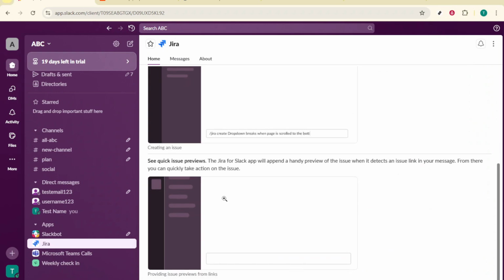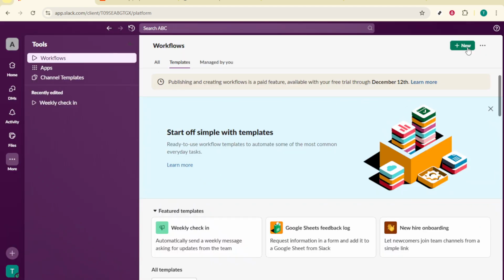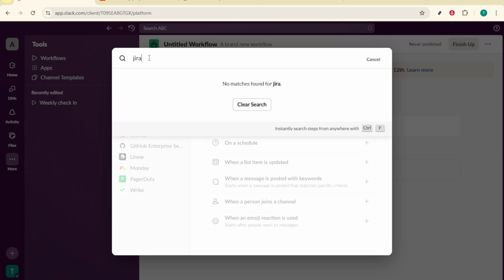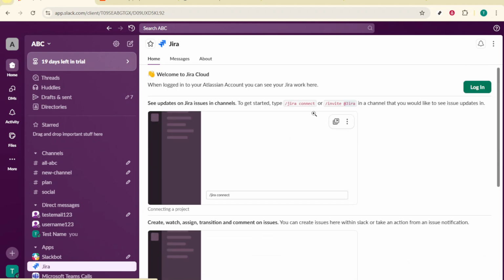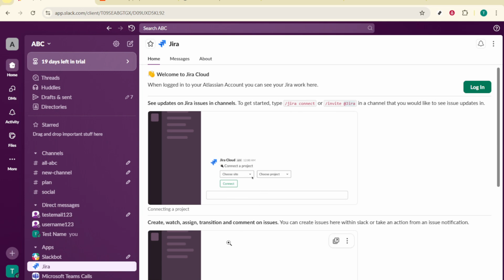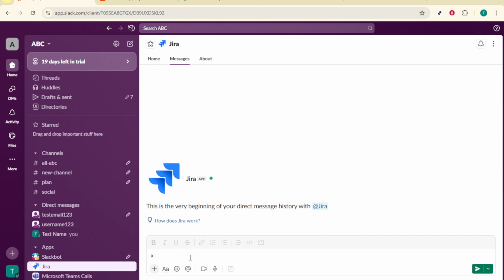Create Jira Ticket from Slack Fast [2025 Guide]